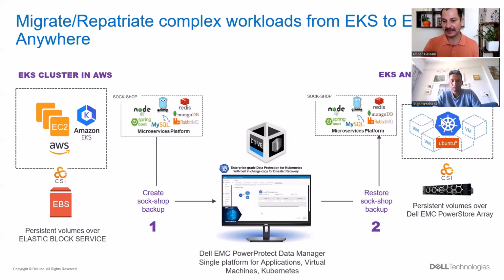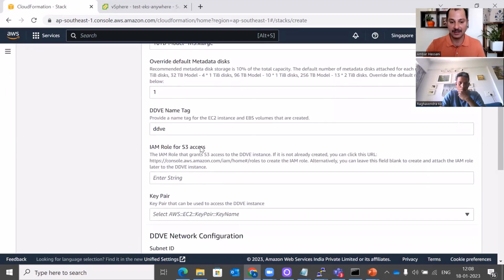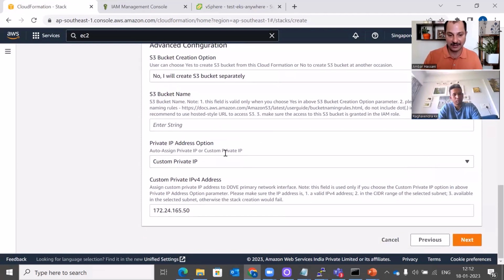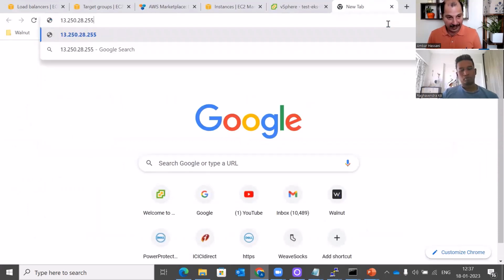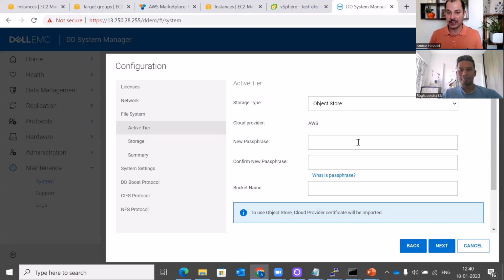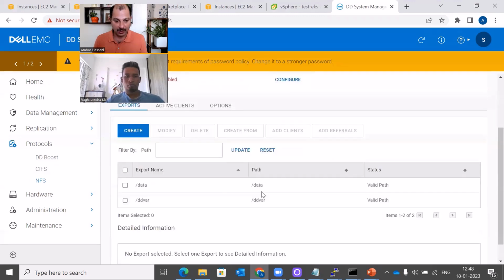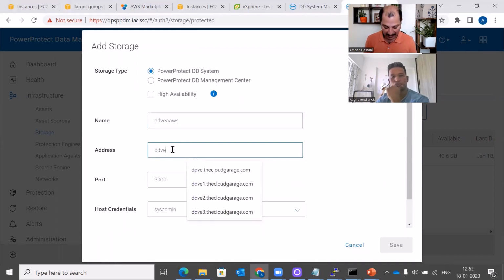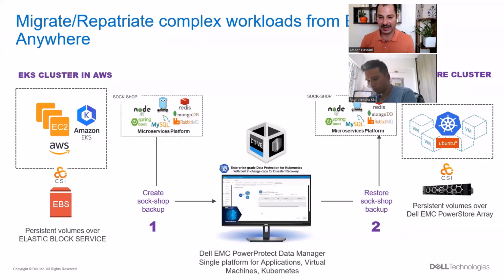Deploy Dell Data Domain Virtual Edition on AWS (DDVE-AWS)